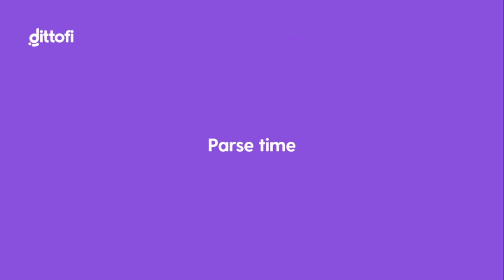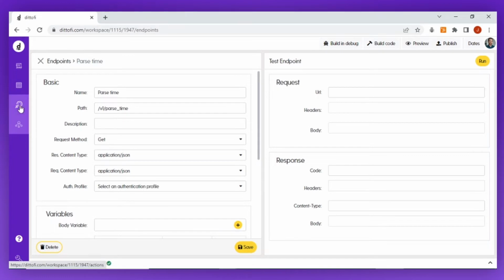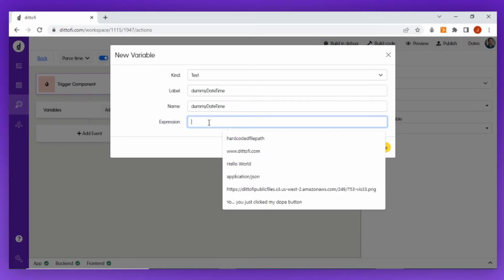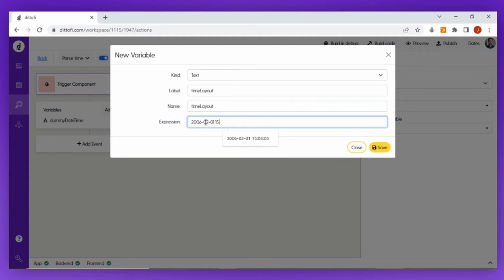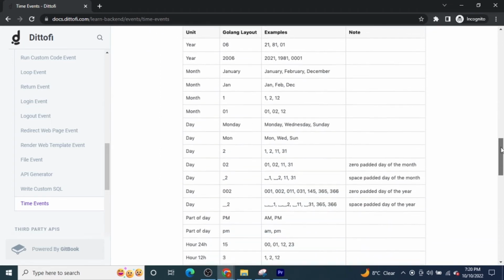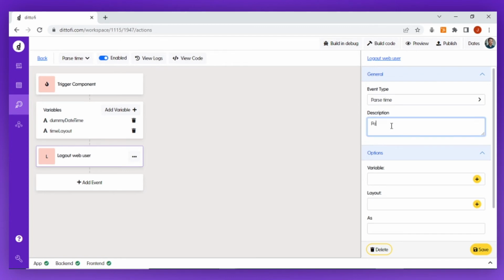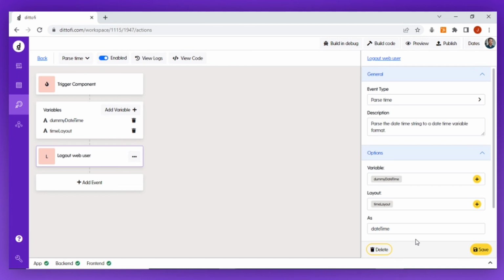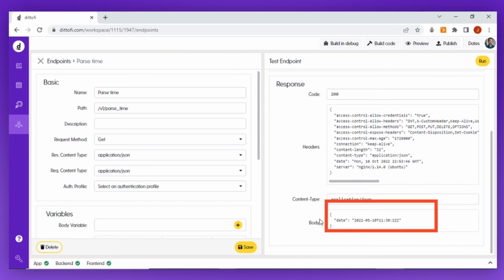Parse Time Event in Dittofi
In this video we show you how you can set up the parse time event inside of Dittofi. This event allows you to transform a text variable into a formatted date time variable.